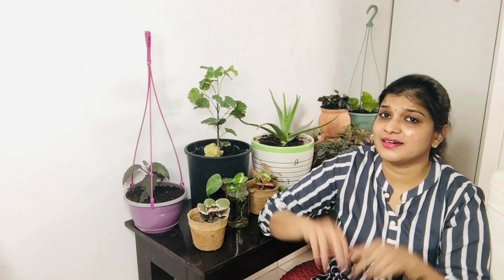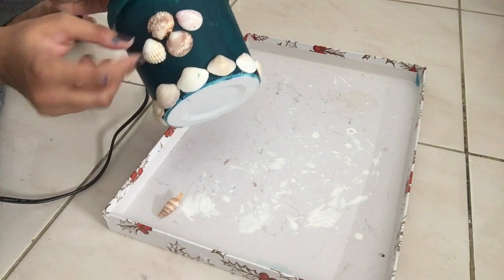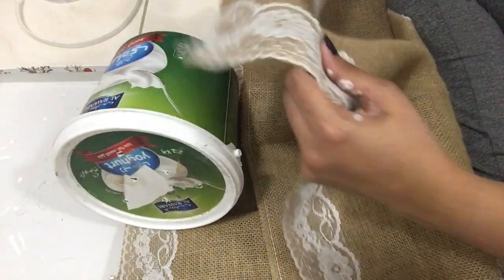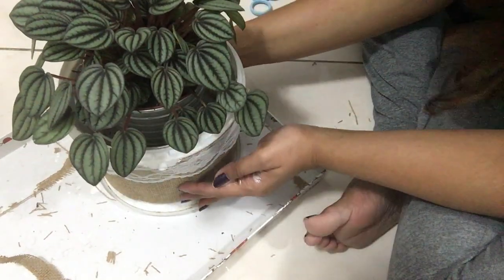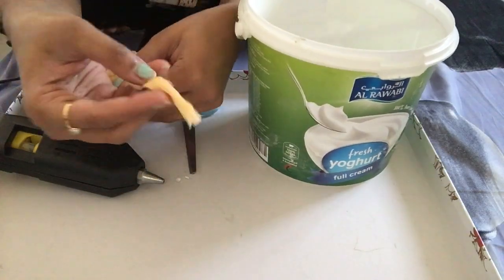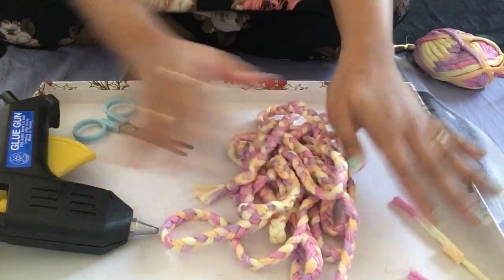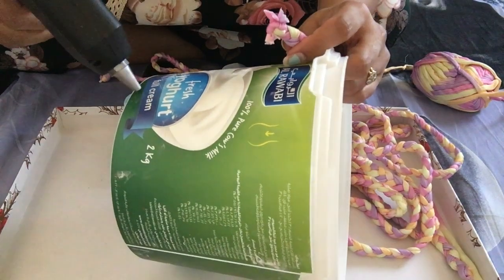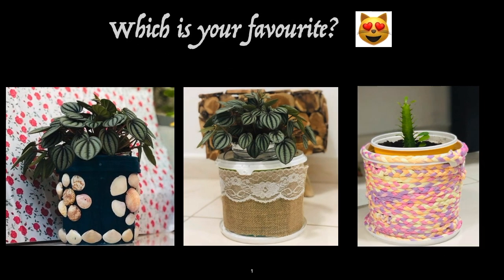BEST OUT OF WASTE || DIY POTS & PLANTERS || REDUCE REUSE RECYCLE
Hello Everyone,
Hope you are staying safe. In this video I am going to share with you all 3 easy DIY planters. You can use your ideas and bring the best out of your creativity.

1)Acrylic colours of your choice- 2 coats- well dried- leave it overnight- Planter using shells collected from beaches, hot glue and any container of your choice and little bit of creativity and Tadaa you are done!

2) Juteplanter with lace - table runner wrapped using double sided tape and makes a trendy planter.

3) T-shirt yarn roll of your colors of choice with pleats and carefully glued makes another eye catching beauty adding glam to your decors.

Let us know which one is your favourite.

Hope you like this video. Do share this with your friends & family.

Much Love from Anu & Tanu